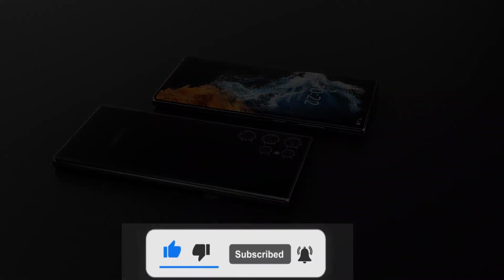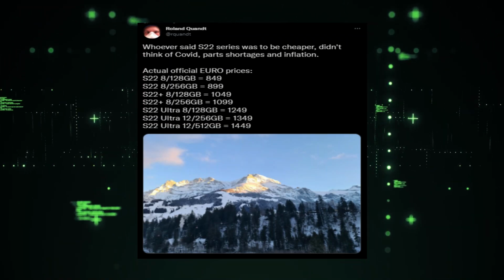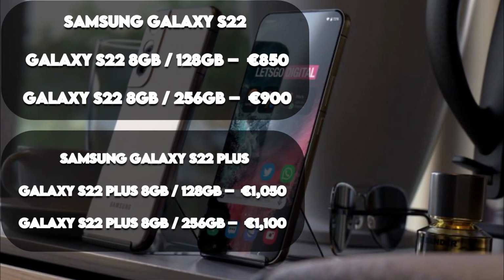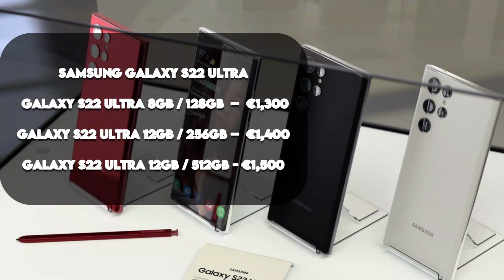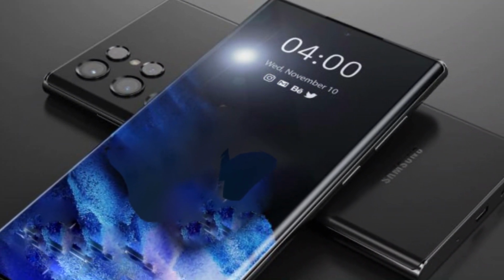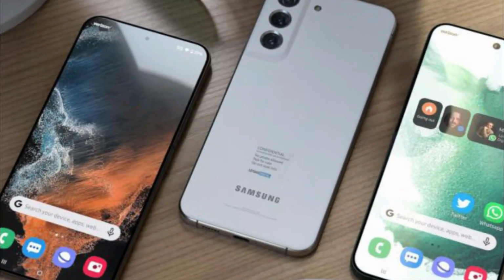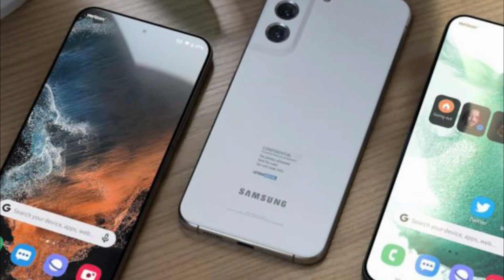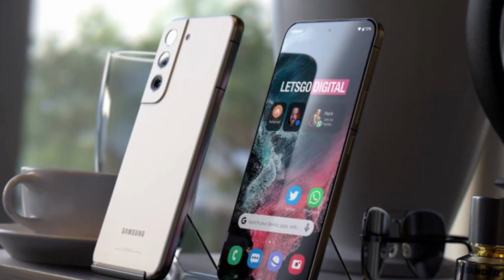Samsung Galaxy S22 Ultra - WE HAVE IT FINALLY!!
We have now the full price of Samsung Galaxy S22, Samsung Galaxy S22 Plus and Samsung Galaxy S22 Ultra complete configuration list.